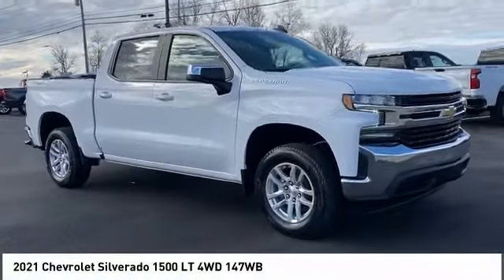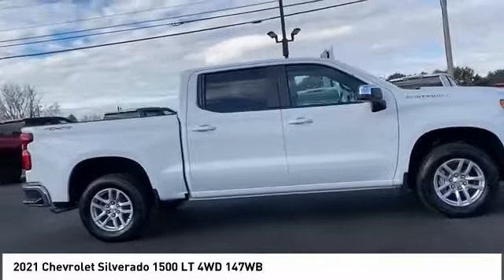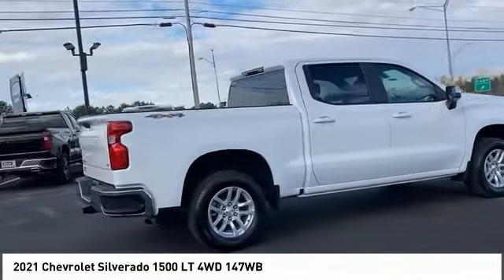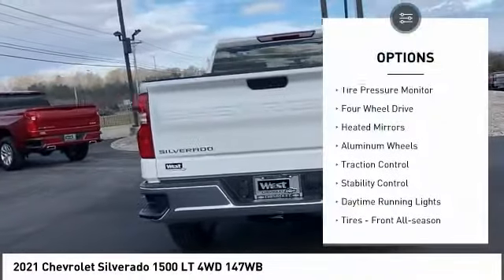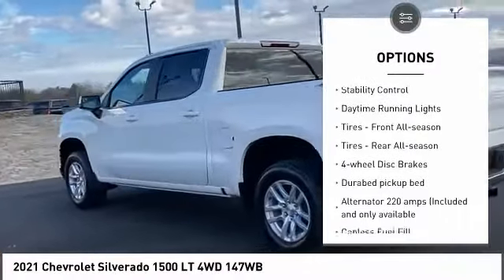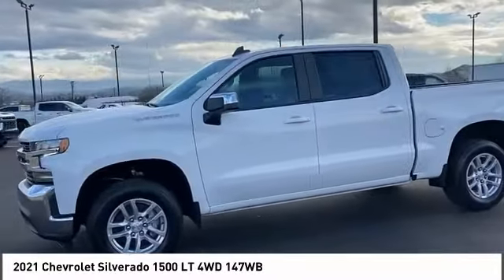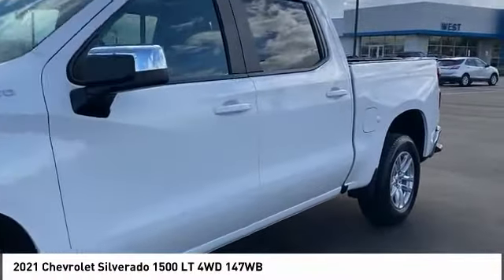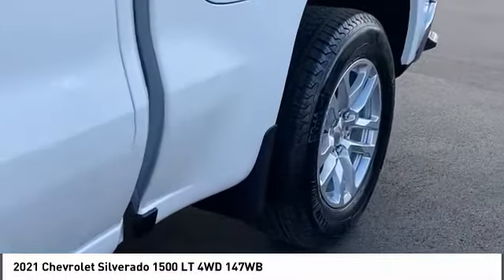2021 Chevrolet Silverado 1500 Alcoa TN 192304